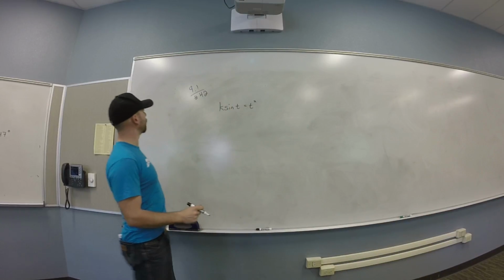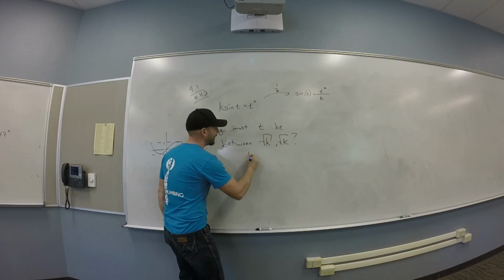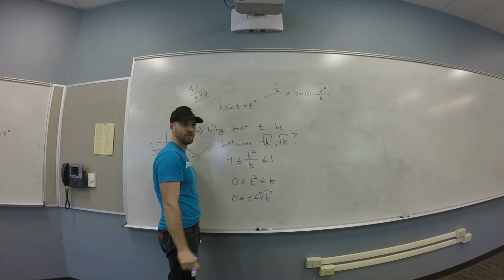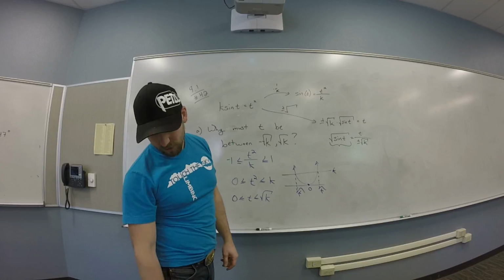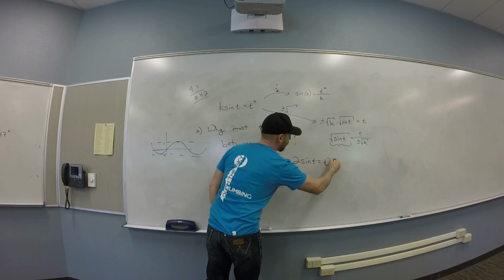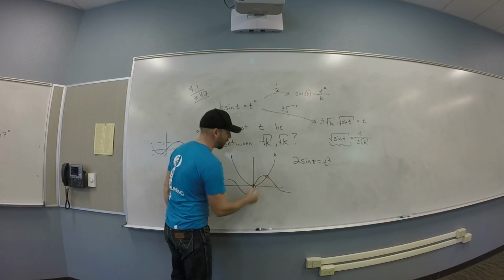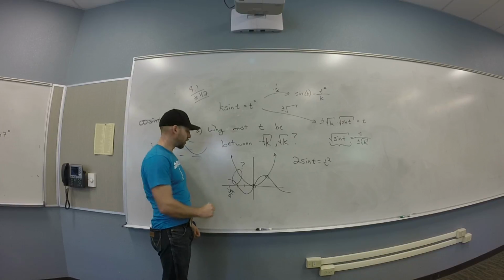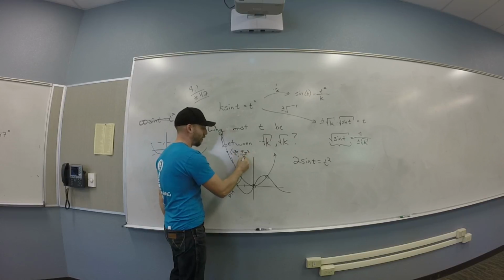Solving Equations involving Trig - Example (9.1 #42)